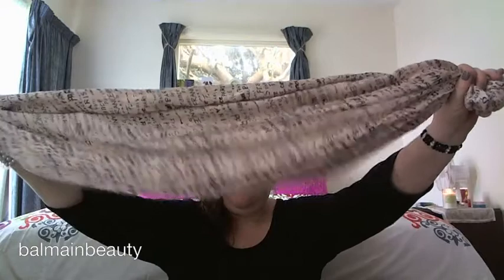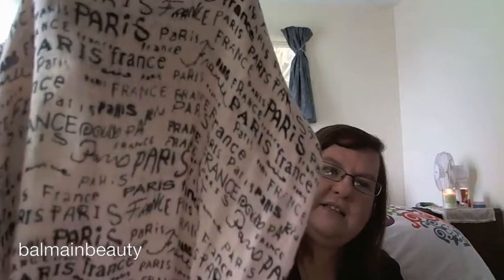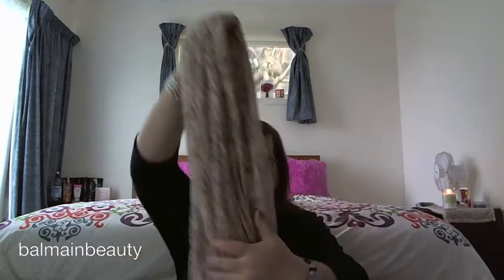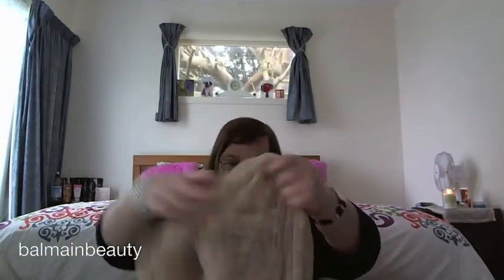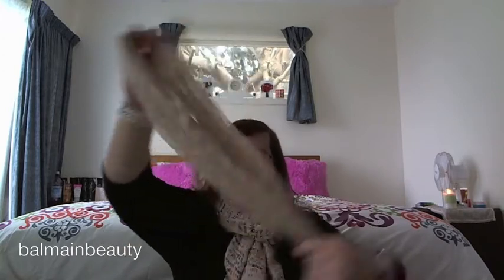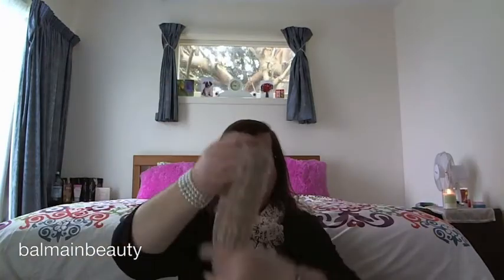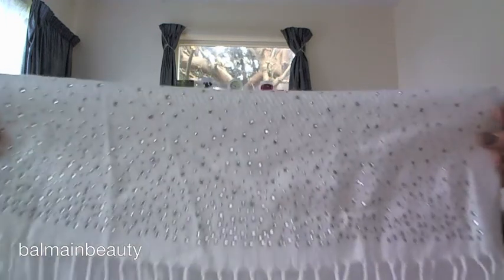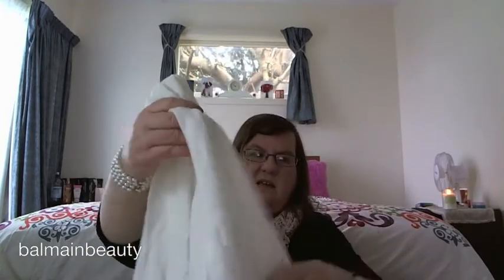▸ My Scarf Collection l BalmainBeauty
My Scarf Collection